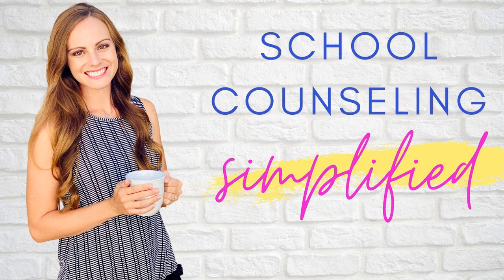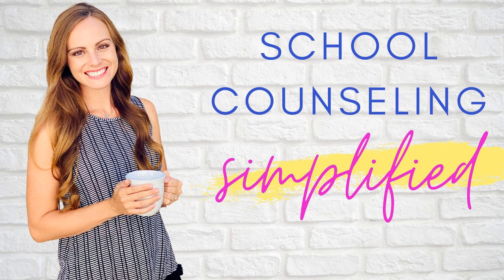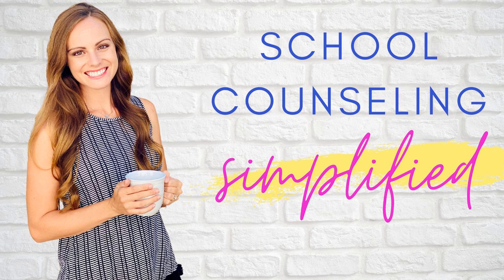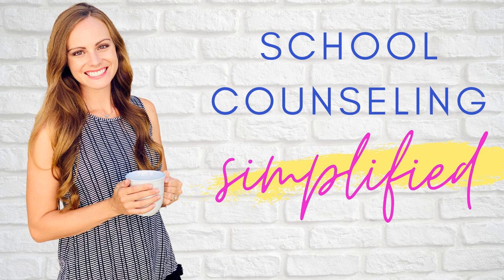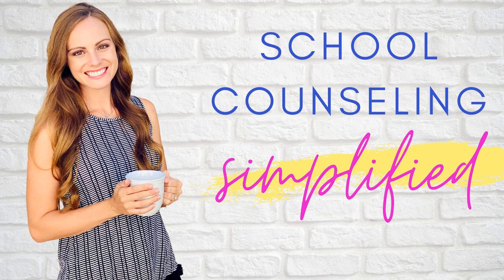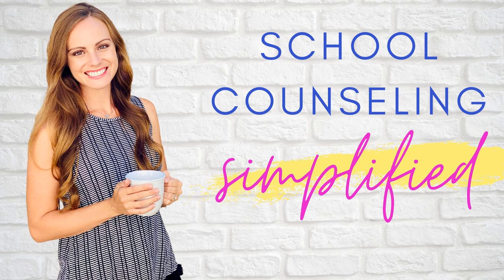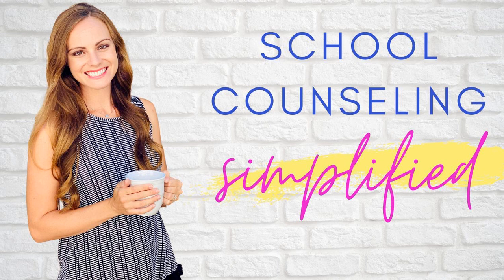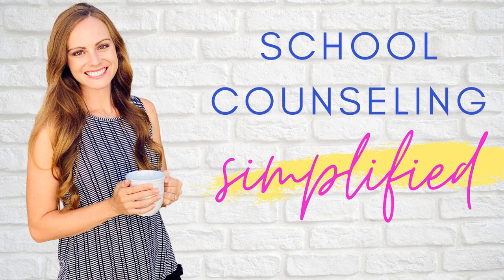45: Your 30,60,90 Day Plan as a New School Counselor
Today’s episode is a great one because you get a sneak peek into my new counselor bootcamp! Now if you’re not a new counselor, believe me you’ll still want to listen. Newbie or veteran, I’m always here to support my fellow counselors no matter which stage you’re in!

This episode will help those of you in all different seasons of your counseling career. When I entered a position that didn’t have any sort of curriculum, this 30, 60, and 90 day plan allowed me to get up and running without any hesitation. You will feel prepared from the first to the last day of school when you put these strategies in place in order to maximize your ability to reach more students!

*Some topics covered in this episode are:*
* Goals for your first 30, 60, and 90 days
* How to introduce yourself to the school community
* Ways to organize your student information and class lessons
* Tips for meeting student needs and advocating for your role

*If you are enjoying School Counseling Simplified please follow and leave us a review on Apple Podcasts!*